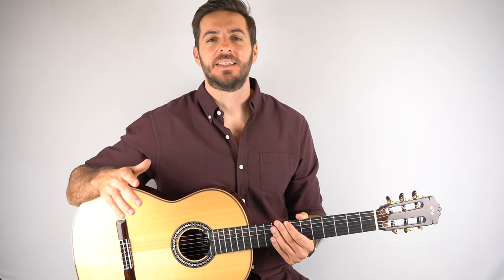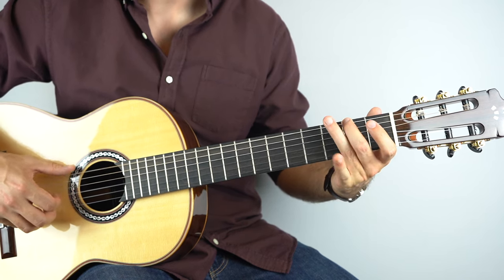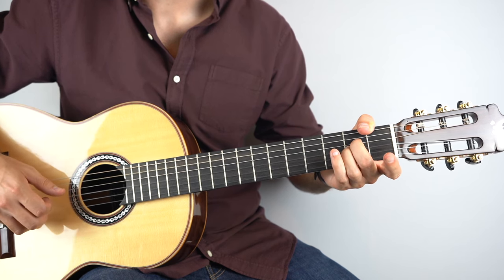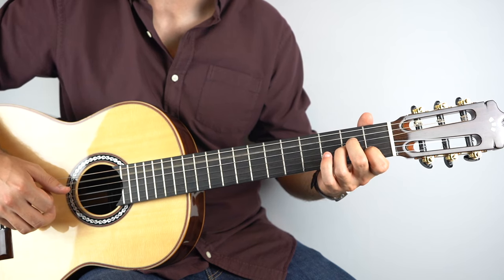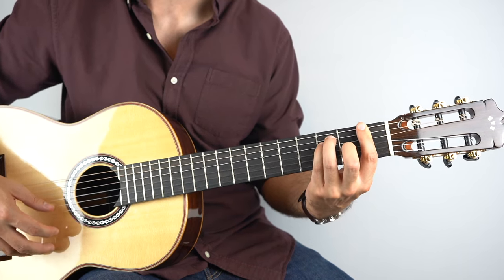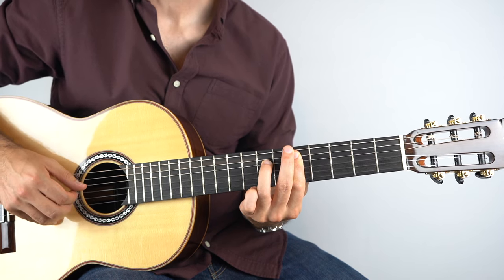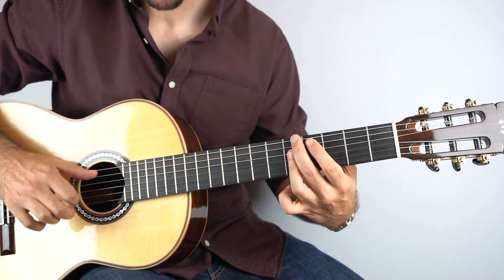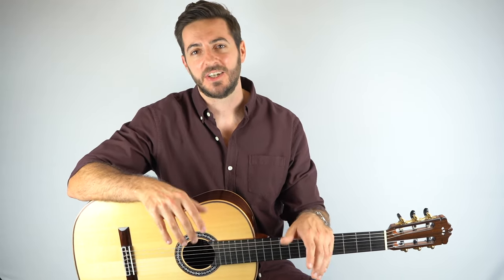How to Play Classical Gas on Guitar (Mason Williams) - Guitar Tutorial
🎵 Join the newsletter and get:
- FREE course trials
- 24 hour early access to song lessons

0:00 - Performance/Overview
1:31 - Join the Newsletter
1:45 - Lesson Part One
7:37 - Lesson Part Two
18:34 - Lesson Part Three
26:56 - Remainder of Lesson
27:33 - Outro